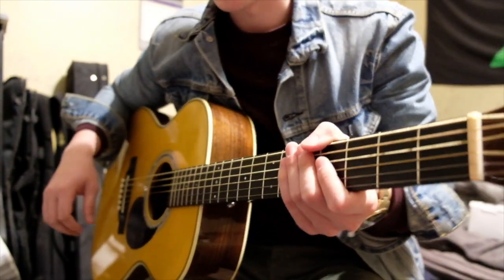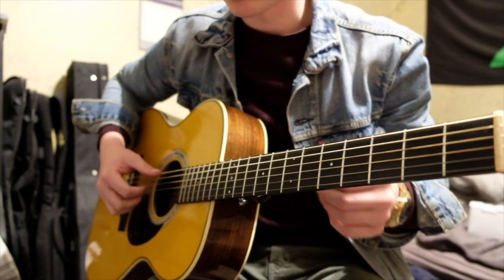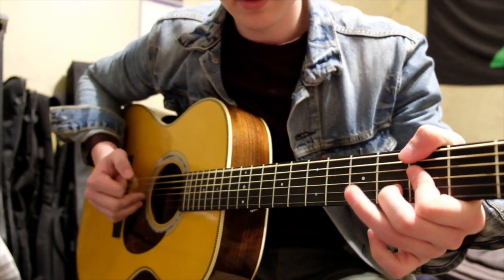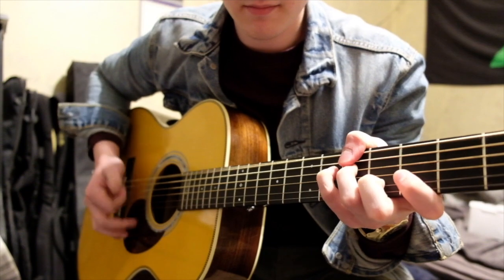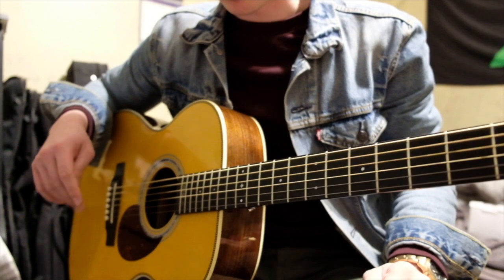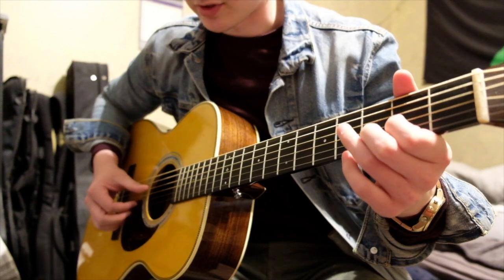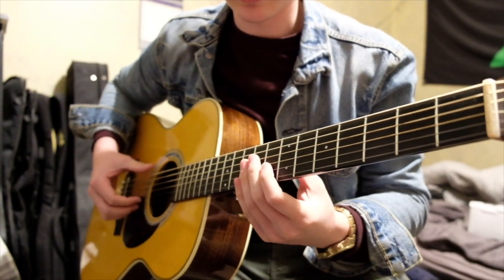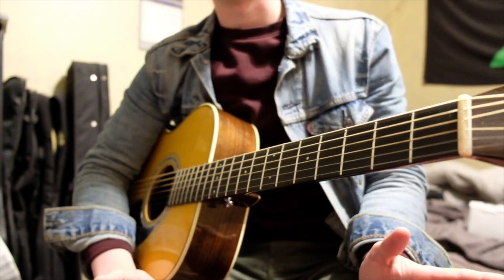Neon // John Mayer Tutorial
Tutorial of the main riff of Neon by John Mayer.

Video recorded with a Fujifilm X-T2
Audio recorded with a Zoom H2n
Guitar is a Martin OMJM